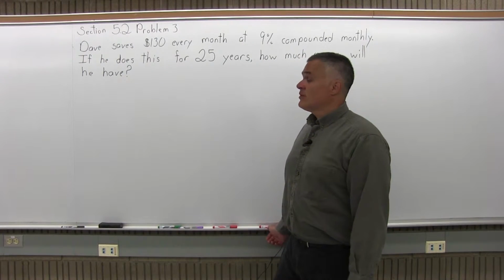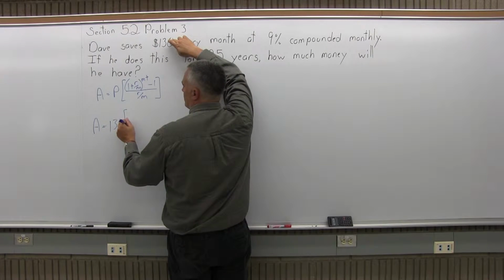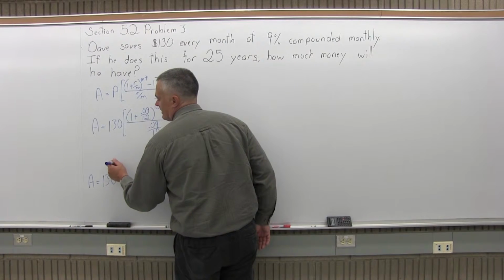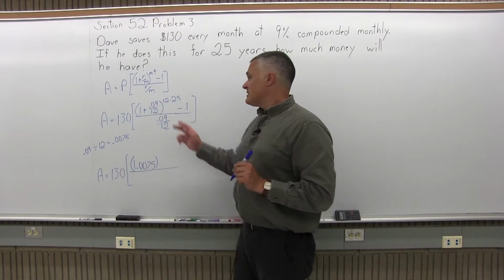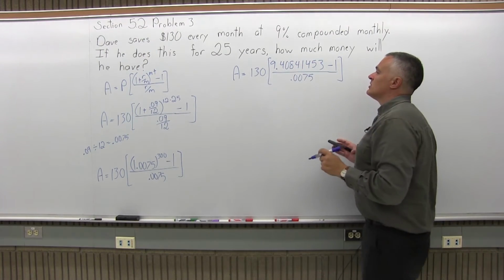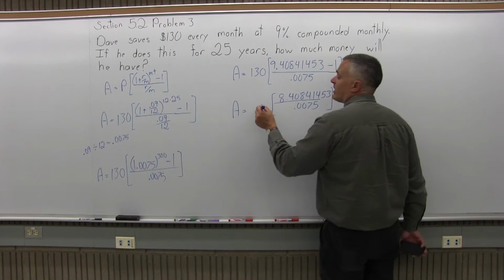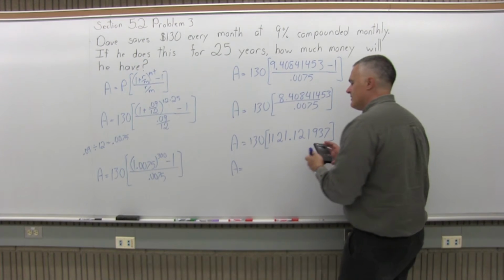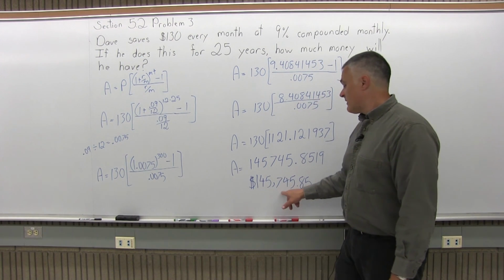MTH 131 : Section 5.2 Problem 3 - Mathematics with Dan Avedikian